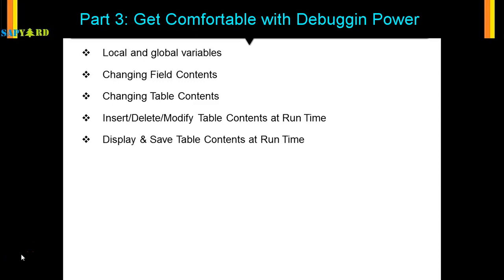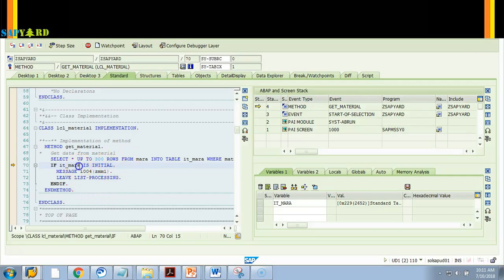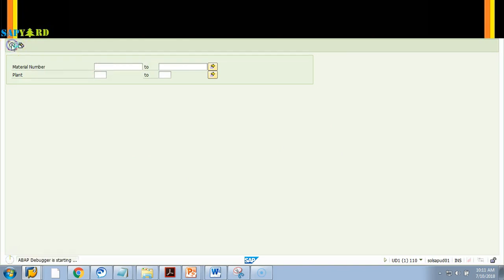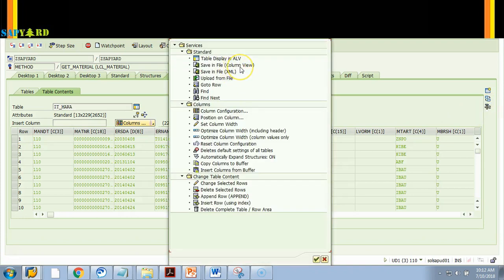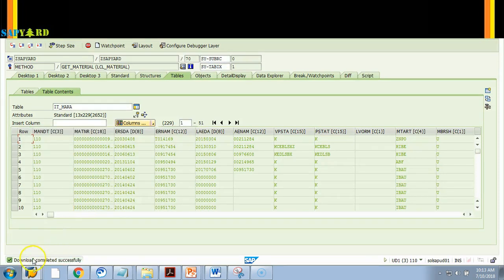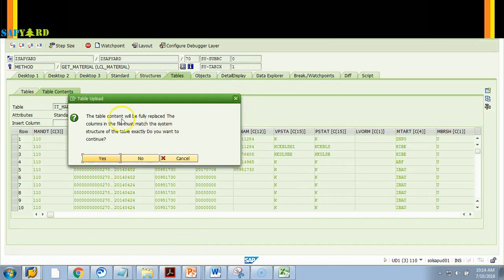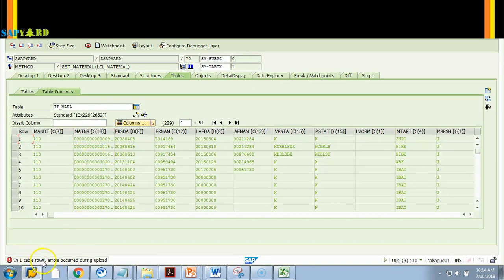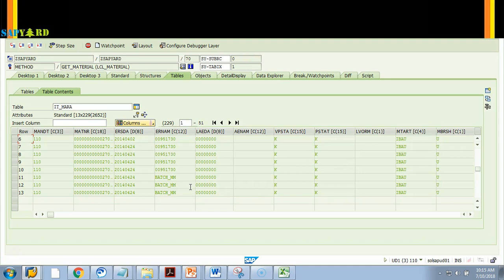020 Display and Save Table Content at Runtime